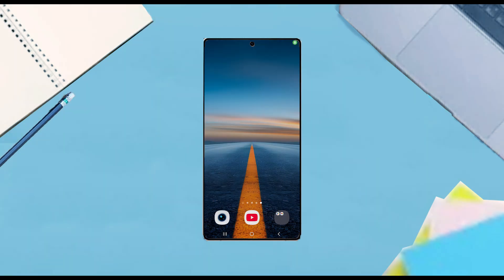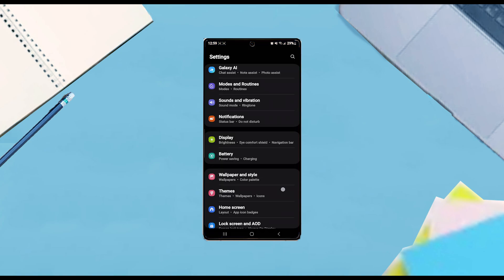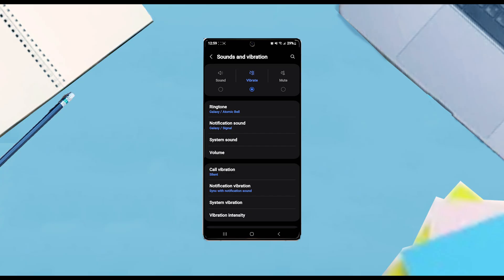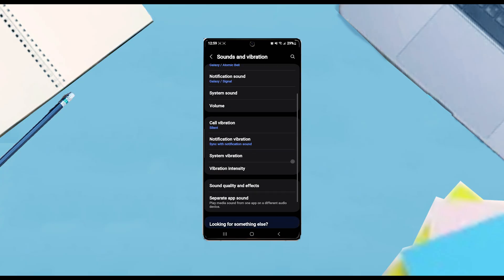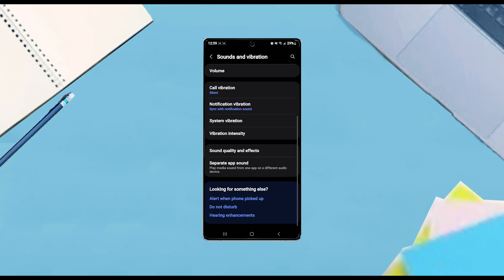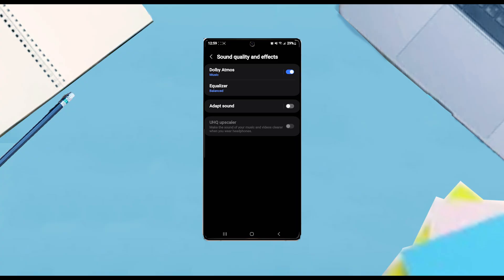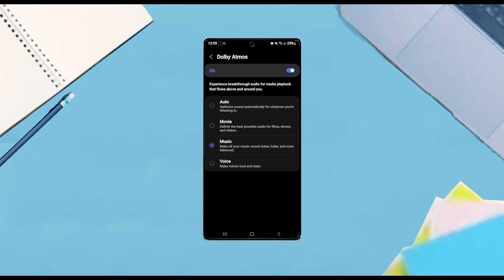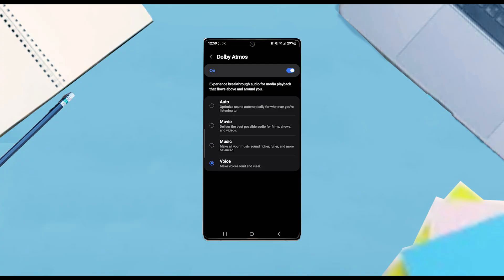Samsung Galaxy S25, S25+ Ultra | How to Turn On Dolby Atmos Voice Mode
Enhance your voice clarity and sound quality with Dolby Atmos Voice Mode on your Samsung Galaxy S25, S25+, or S25 Ultra! 🔊🎧
In this quick tutorial, you’ll learn how to turn on Dolby Atmos Voice Mode to make calls, podcasts, and voice recordings sound richer and clearer.